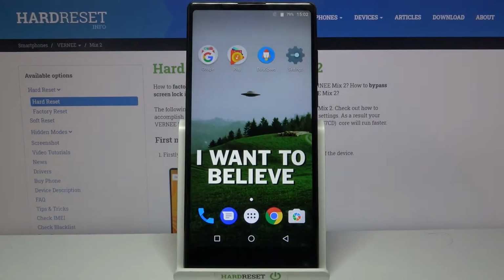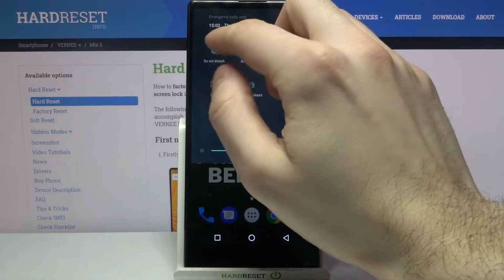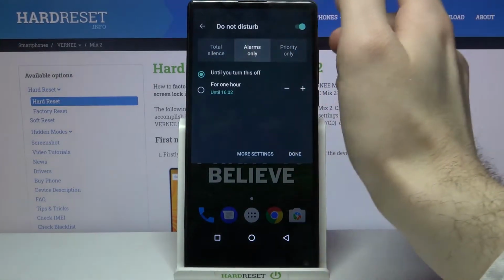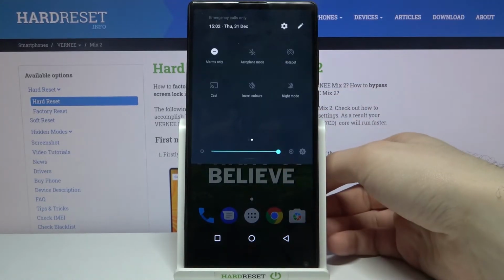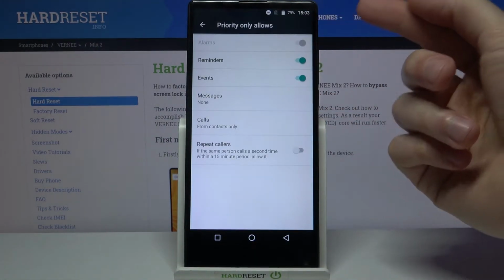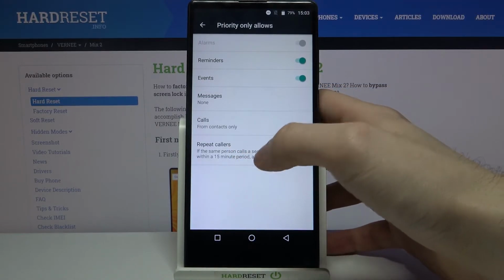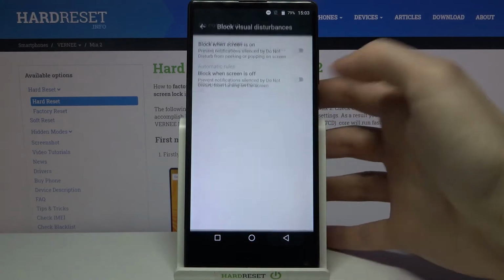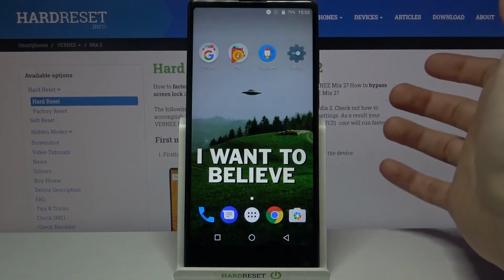How to Enter DND Mode in VERNEE Mix 2 - Do Not Disturb Mode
Find out more about VERNEE Mix 2
There are situations where we need our smartphones to be completely silent. Don't know how to enter do not disturb mode on your VERNEE Mix 2? Nothing easier! In this video, we show you a quick and easy way to activate Silent Mode, which will turn off all sounds and vibrations on your device.

How to activate do not disturb in VERNEE MIX 2? How to set up do not disturb in VERNEE MIX 2? How to configure do not disturb in VERNEE MIX 2? How to switch on do not disturb in VERNEE MIX 2? How to customize do not disturb in VERNEE MIX 2? How to change do not disturb settings in VERNEE MIX 2?